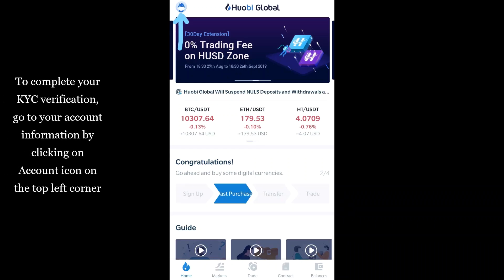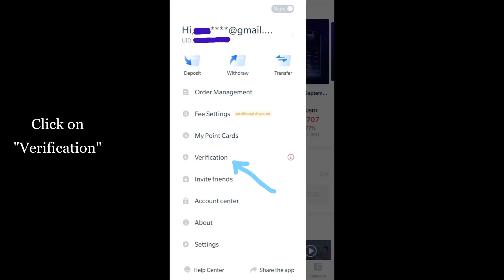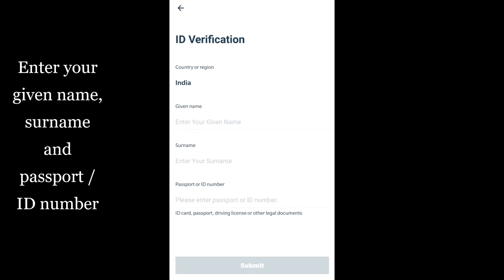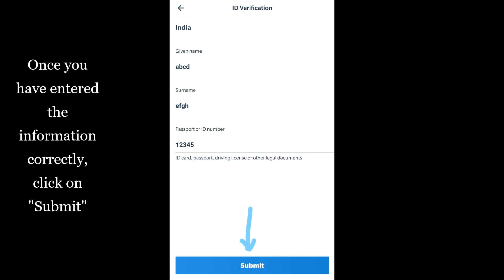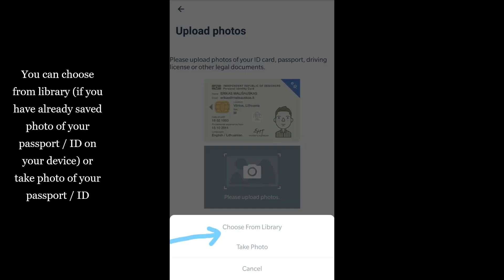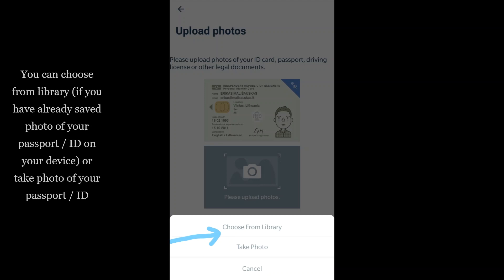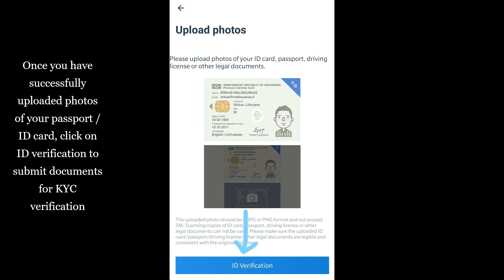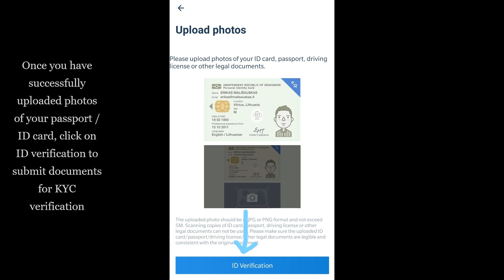How to complete your KYC verification—Android [Huobi Crypto Guide]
Contributed by Huobi Knight_ @FlyingJack